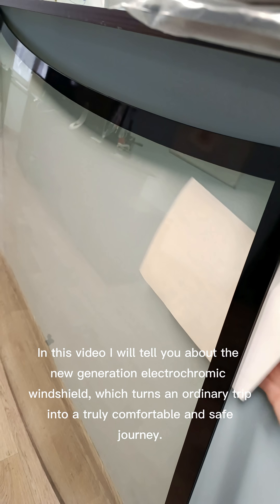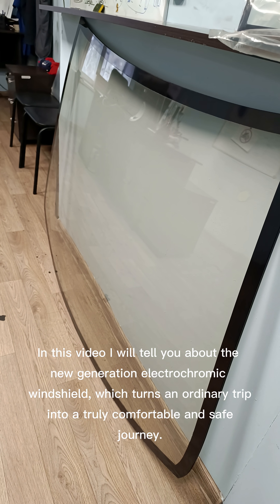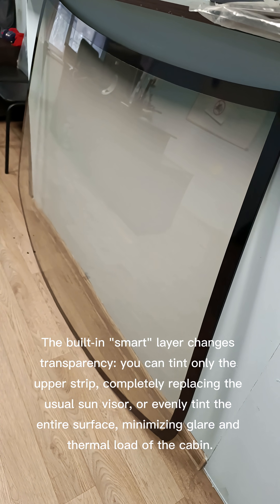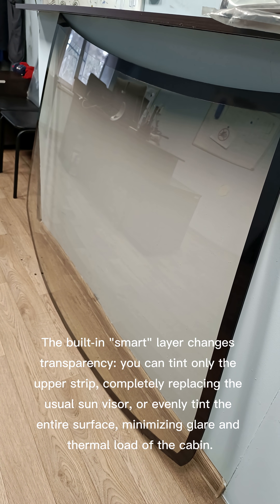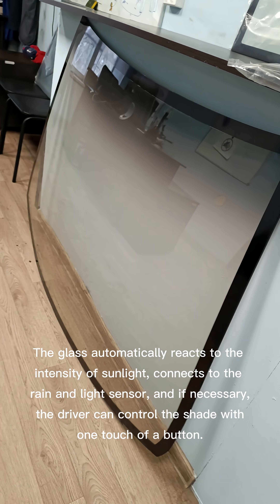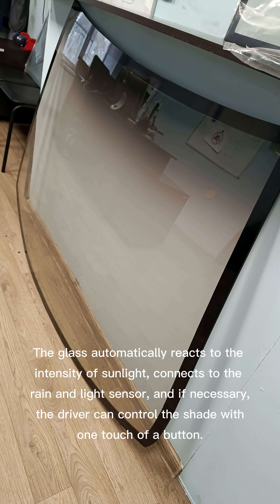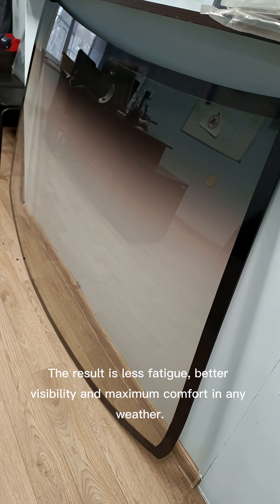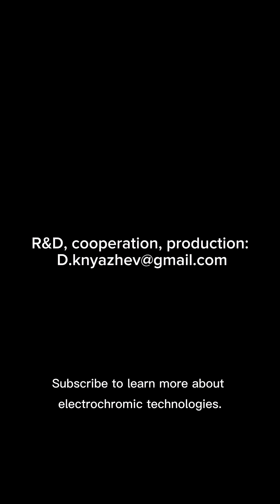Electrochromic glass. Smart windshield.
Automotive electrochromic windshield.